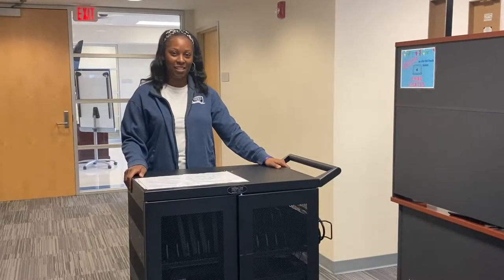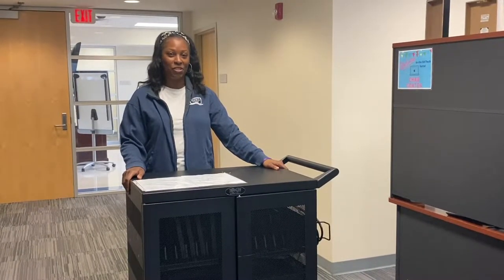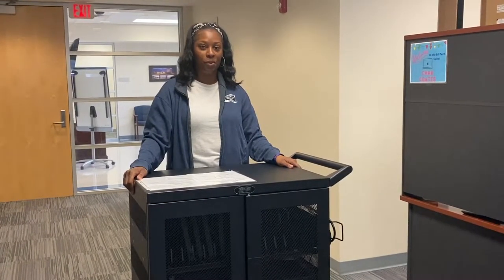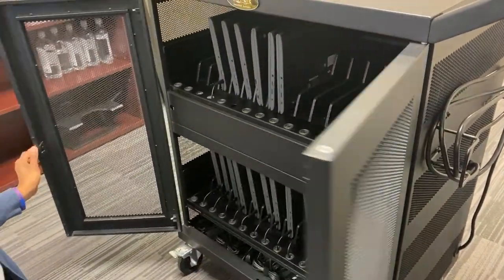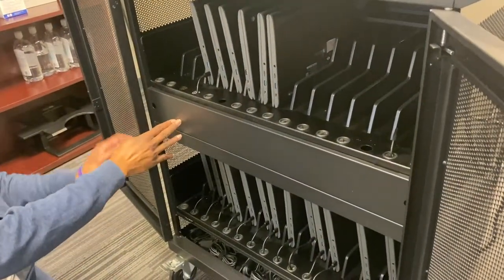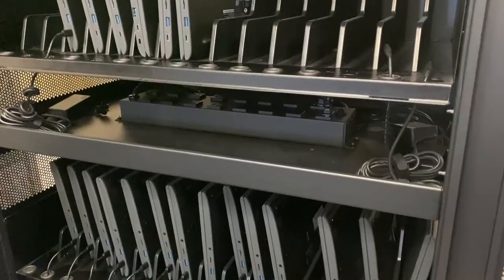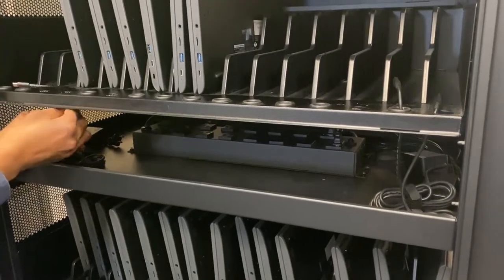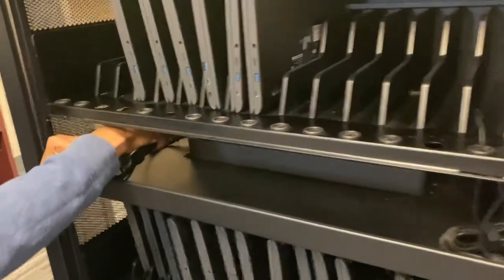Remove Chargers from Tripp-Lite Chromebook Cart